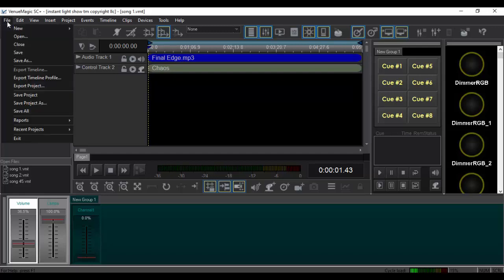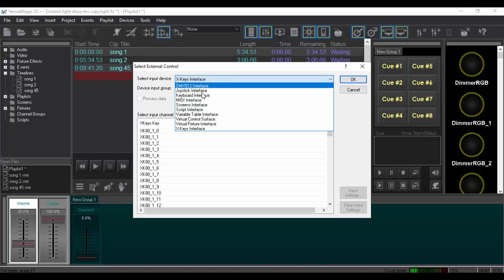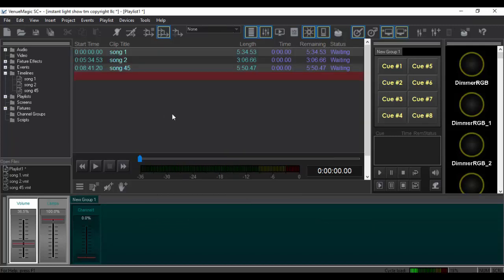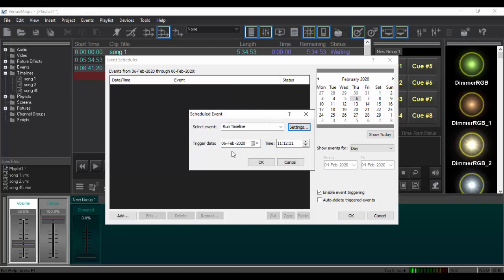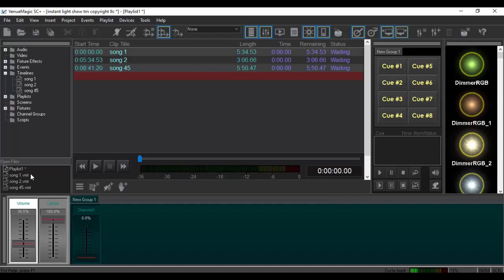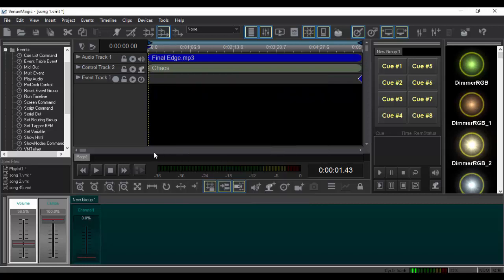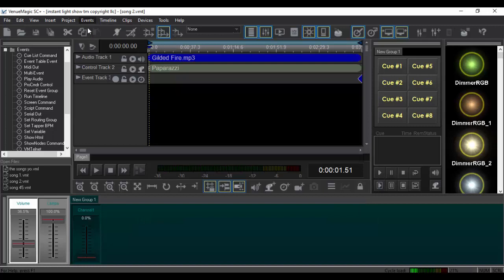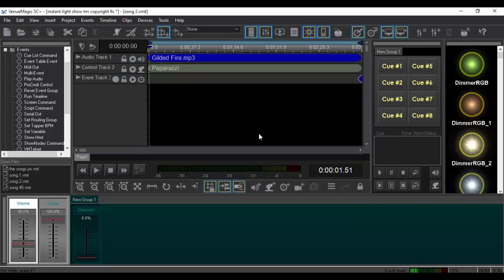1 button start? How about NO button start?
I ain't got time to go around pressing buttons, man. That hammock won't sleep in itself.

VenueMagic.com
ShowNodes.com

You can also upgrade your existing version 2.6 installation to 3.X